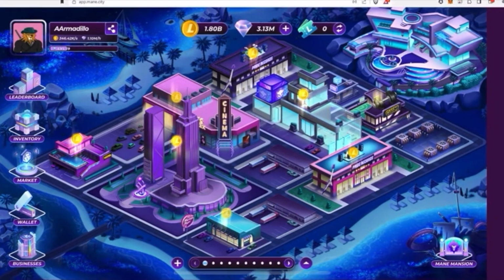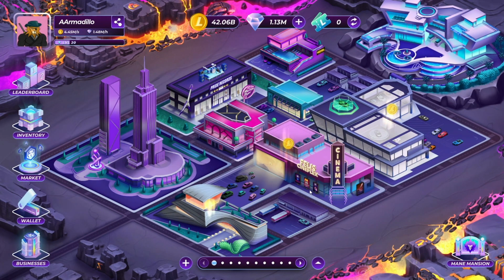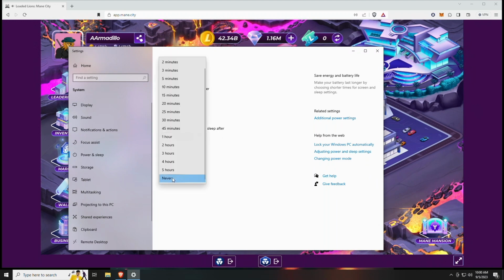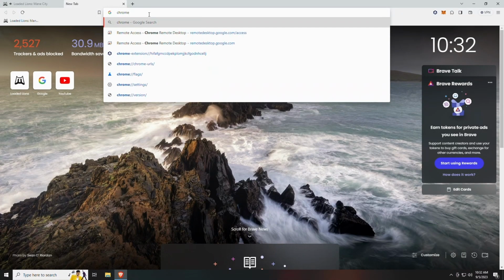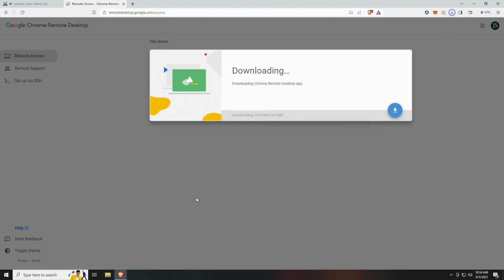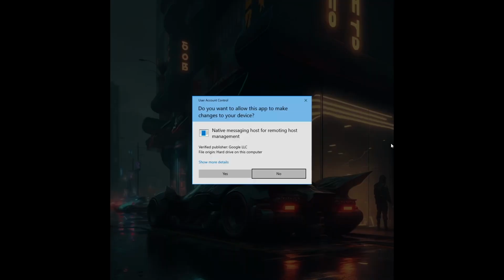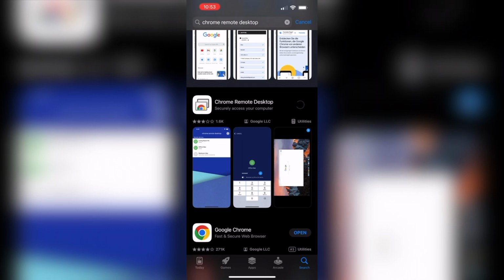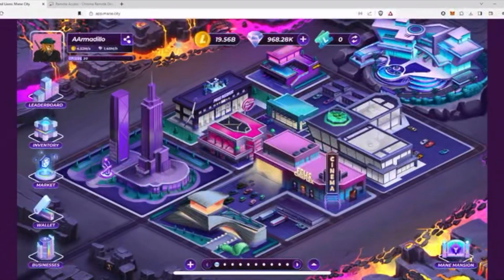How To Play Mane City On Your Phone!!!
This is a quick video to assist with playing Loaded Lions Mane City on a mobile device. I go over installing the Chrome Remote Desktop extension on your computer and the app on your phone!

0x28645b416C8675ae942C88fa9aC921F282E232eD